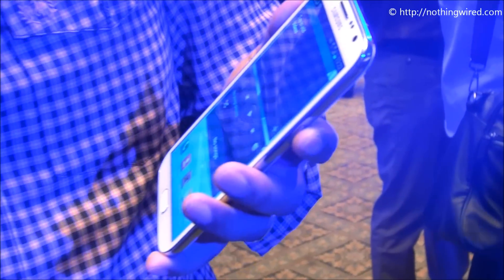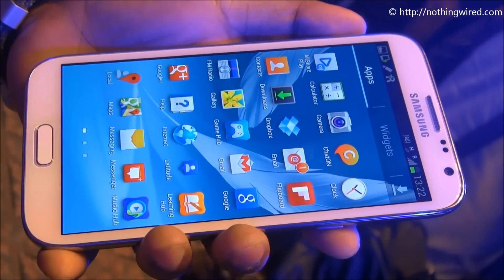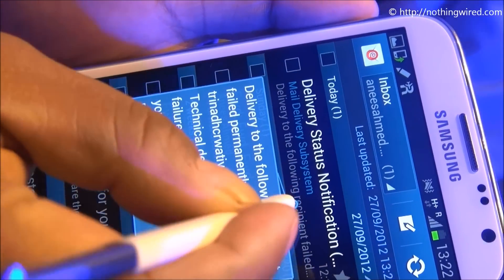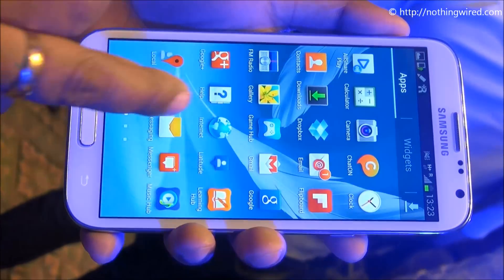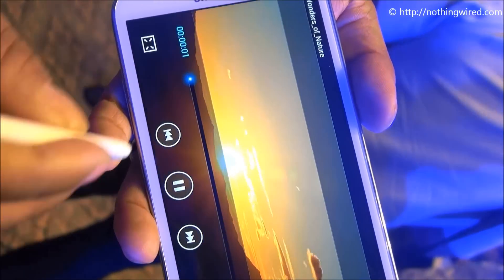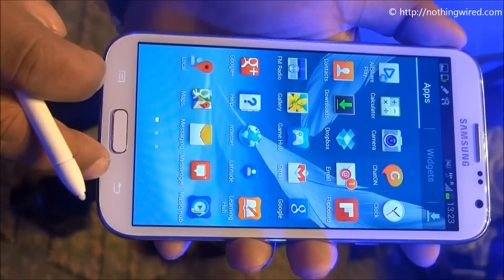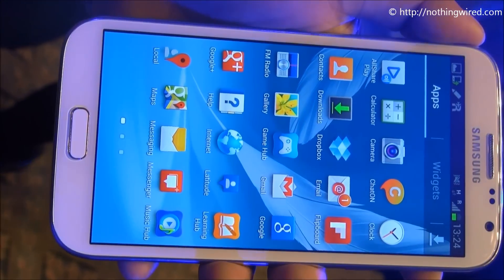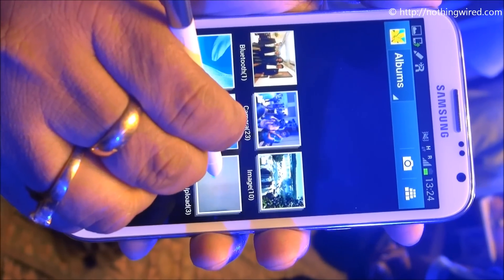Samsung Galaxy Note II Review How to use Airview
The Airview feature is a brilliant and innovative feature on the Galaxy Note II which lets you have a peek at the contest of videos, photos, mails, messages etc. just by hovering the S Pen over them. This saves time as you would only want to open important items.